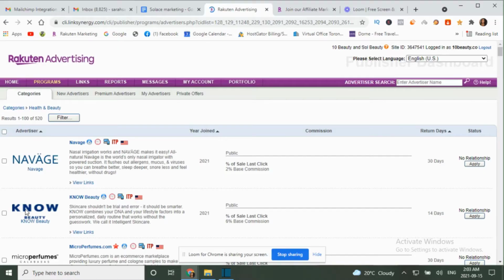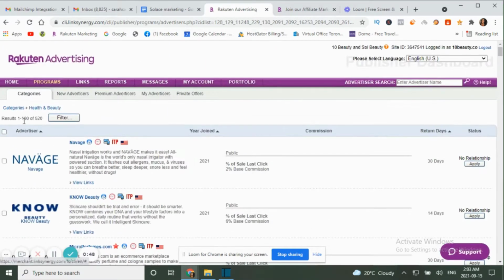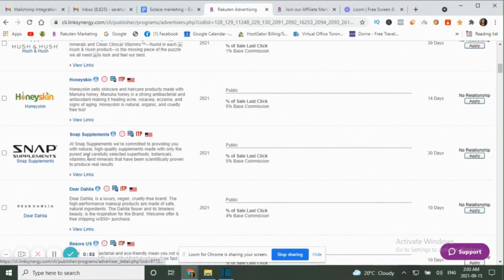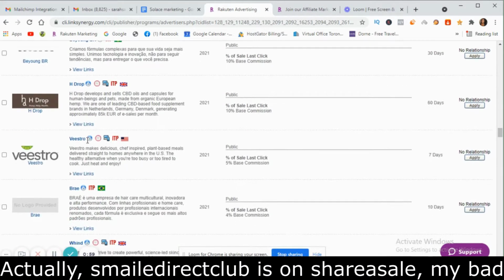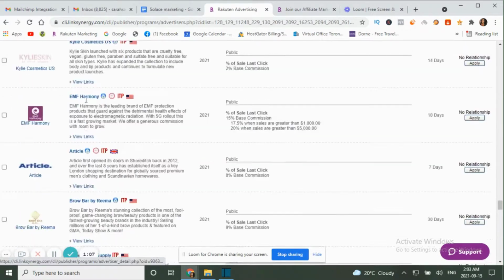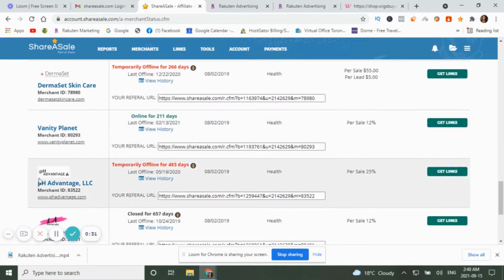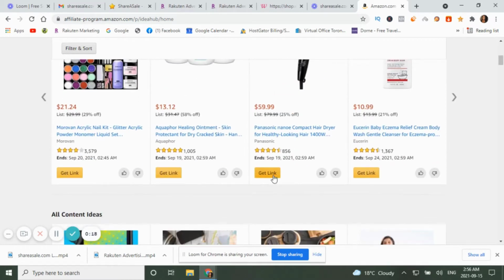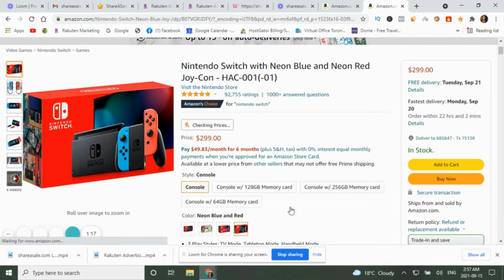Start FREE! $100/day Promoting Beauty Products You Already Use! w/ screenshots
We help beauty e-commerce brands receive more information about starting a business, marketing, getting more sales, and more!

⭐Find Melanin/Baddie High Engagement influencers and Theme Pages on Instagram, Youtube, and TikTok. Our massive traffic archives tool has over 200+ influencers, meme/niche pages, user-generated content creators, and blogs (filter via # of followers, promo price, engagement rate, and location)

⭐Set up a free 30-minute call! I’ll give you a FREE website audit and marketing plan perfect for your budget

⭐Free Ecommerce Business Resources: 101 ways to market your brand, free retargeting ads tutorial, influencer marketing A-Z, Eccommerce checklist, and more!

The Sol Archives Media is focused on creating, producing and distributing the best content, information, and community for new/establishing e-commerce or beauty brand entrepreneurs! Our website sol-archives.com contains free information including checklists, templates for marketing your beauty or e-commerce brands, and tips on creating the perfect digital marketing plan. Our most successful product is our Massive Traffic Archive tool where you can find high-engagement theme pages/bloggers in the makeup, haircare, melanin niche. You will also find high-engagement micro/macro baddie influencers in the makeup/skincare/lifestyle niche.
Monday videos are more motivational/inspirational and feature mindset tips that all the most successful entrepreneurs use! Tuesday, Wednesday, and Thursday are all about Influencers, Ads, and Organic marketing information! Friday will feature a successful e-commerce brand that has made over 100k in their business and all the top strategies they have used!

The founder, Sarah, me writing this, has created multiple e-commerce businesses. I organically grew them to multiple thousands per month by posting frequently, local ads, or working with influencers! I have also spent 6 years working with salons, spas, and mainly e-commerce brands with online marketing strategies, plans, and services!

I believe my purpose in life is to be a professional hype-woman for entrepreneurs like yourself. I know you’ll go far! Cheers!

The Facebook group contains free information including e-books and templates for marketing your salon, upcoming webinars, information-packed videos, and tips on creating the perfect digital marketing plan.